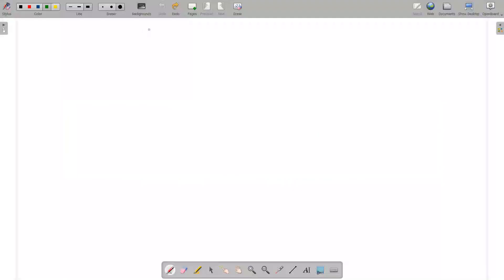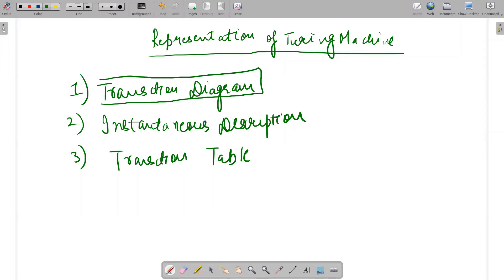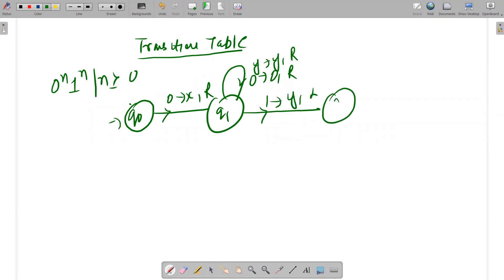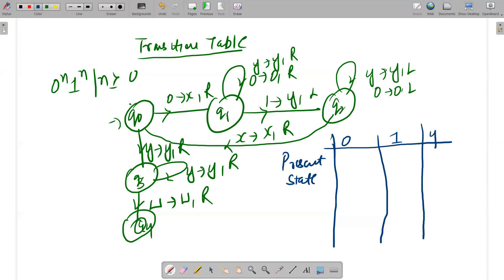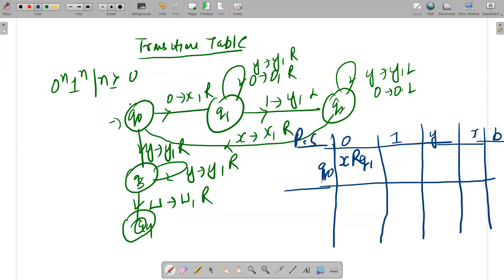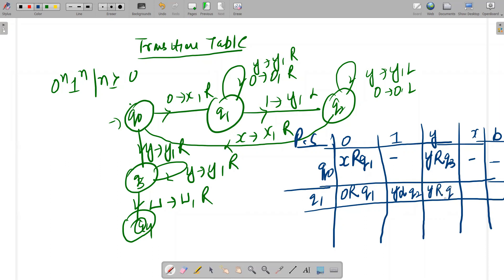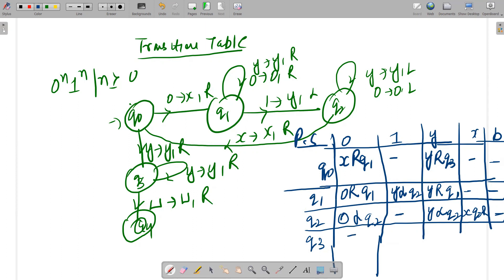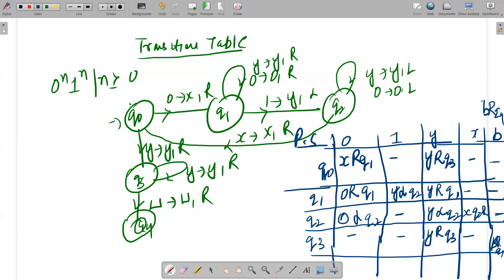Turing Machine Representation || Theory of Computation || TOC Concepts By Chirag || Example Solved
Important Topics covered in Video

1. 3 Representation of Turing Machine Explained
2. 0^n 1^n Example Covered
3. Transition Table Explained